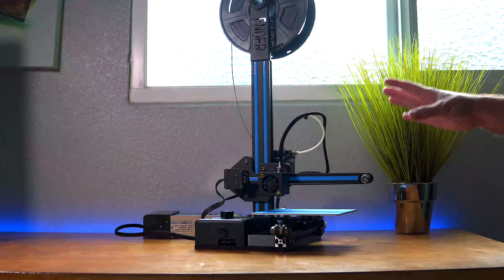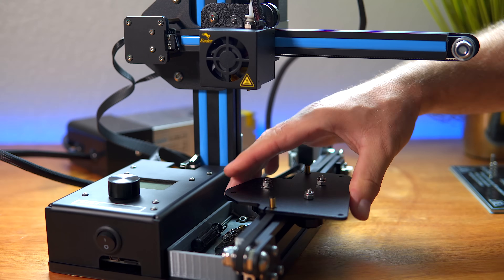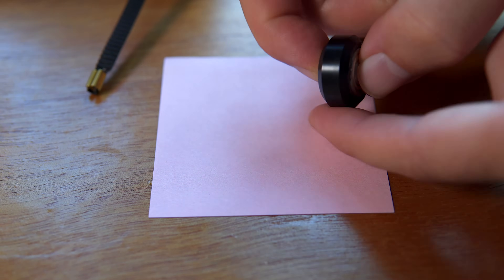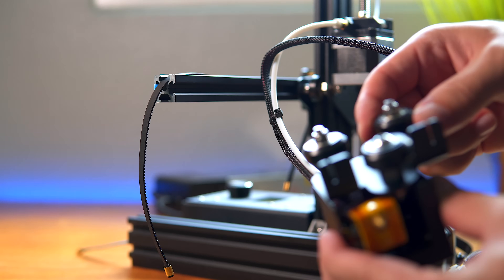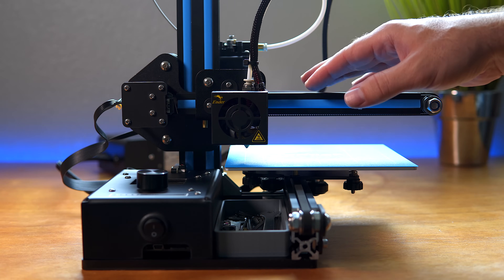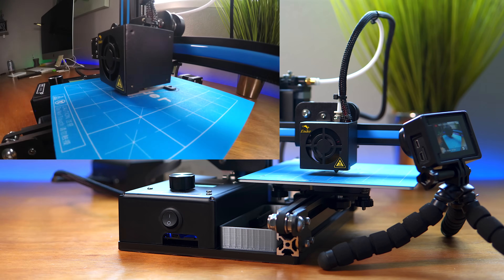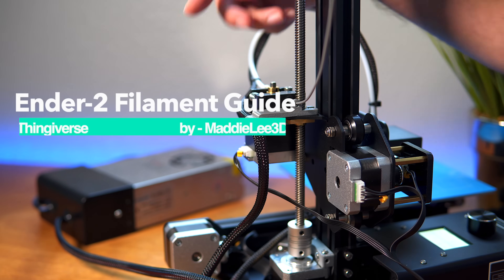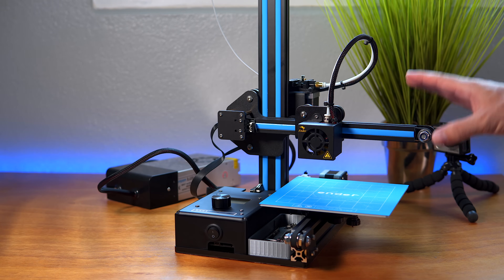Creality Ender 2 3D Printer - Bed Issue Fixed - Print Ready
Industrial Design :product deign process board production. Art Design :a highly difficult process to form complex shapes. Mechanical design :verification and testing of mechanical design process.
Architectural design :building the prototype design and planning,construction sand table model. Medical research and development :design and production of medical institutions.
Personalized design :DIY and personalized design enthusiasts production.
Educational institutions :model teaching, design and experiment.

Product Parameters:

Net weight：4.2KG
Loading weight：5.5kg
Printing size：150×150×200mm
Machine size：300*330*540mm
Packing size：445*400*115mm
Filament：PLA/ABS/Soft rubber/woodeEtc.
Filament diameter：1.75mm
Nozzle diameter：default 0.4mm, support 0.3 / 0.2mm
Speed：≤200mm/s
Accuracy：±0.1mm
Working mode：Online or SDoffline
Printing thickness：0.1-0.4 adjustable
Voltage：12V
Rated power：120W
Actual power：100W
Power requirement：110-240V input；12V output
File Format：STL,OBJ,JPG,PNG,Gcode
Operating page：English
Drawing interface：English
Software：Cura,Repetier-Host,simplify3D
Operating system：WIN,XP,MAC,Linux,Vista